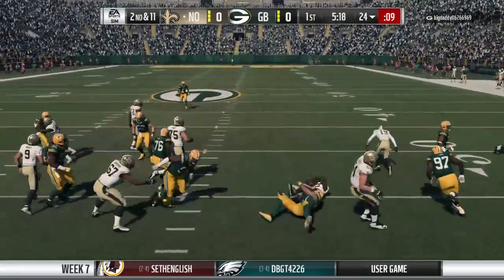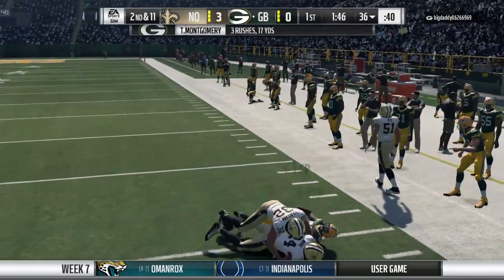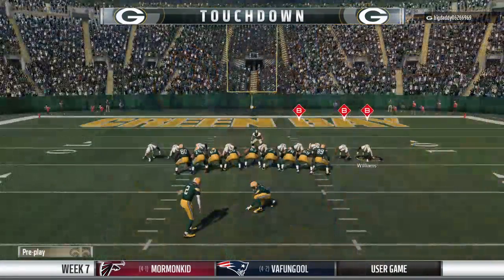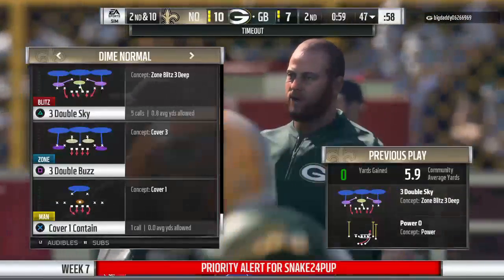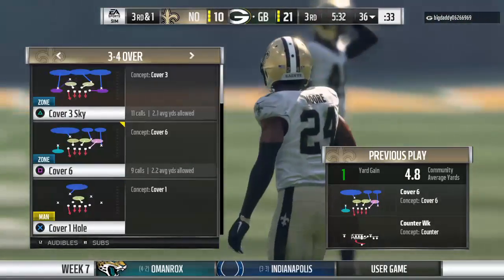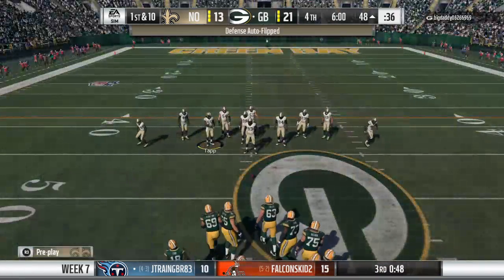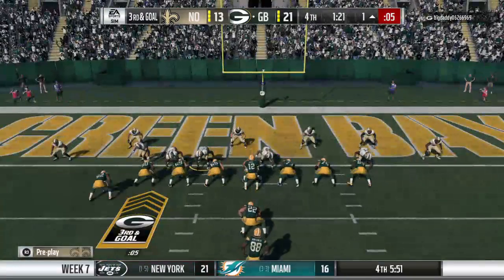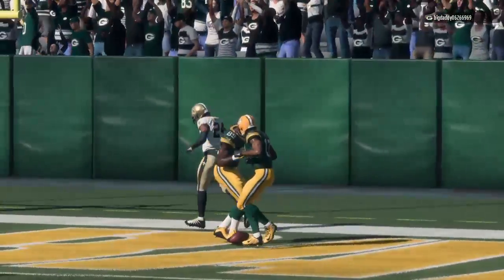COFL Franchise / Season I Week 7: Saints @ Packers